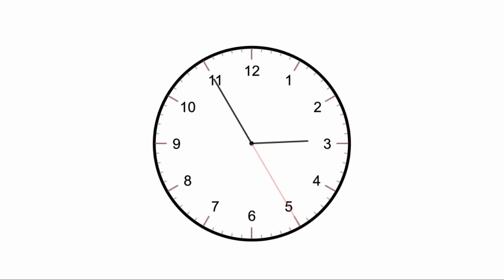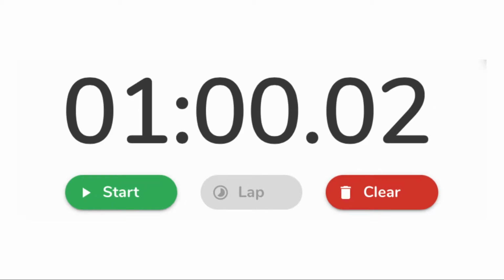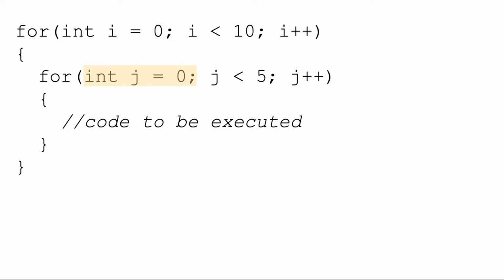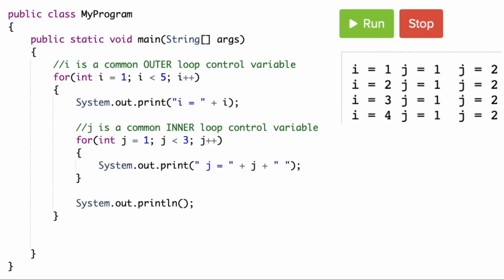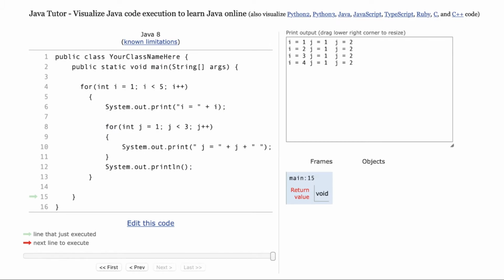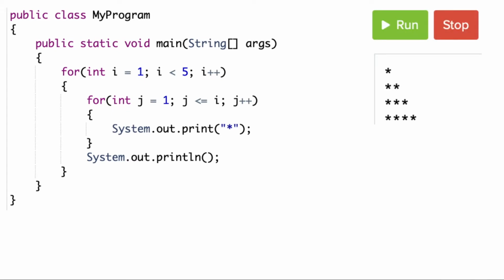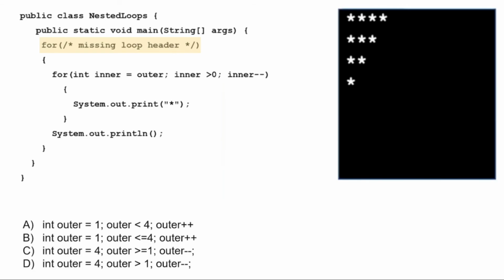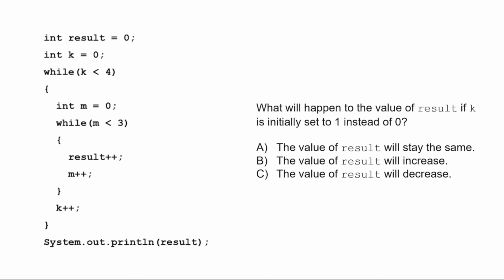AP CSA 4.4 Nested Iteration